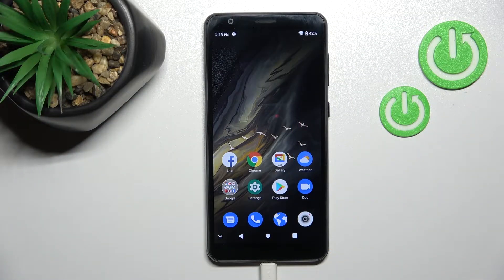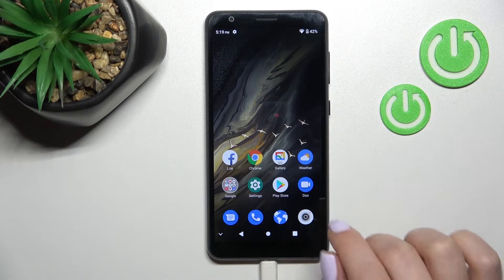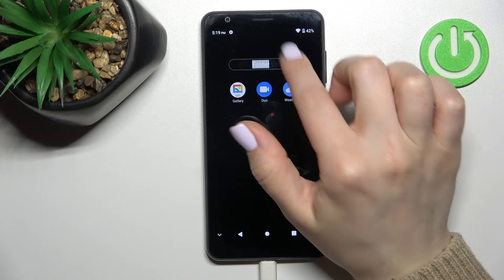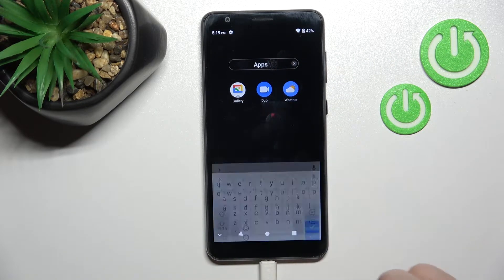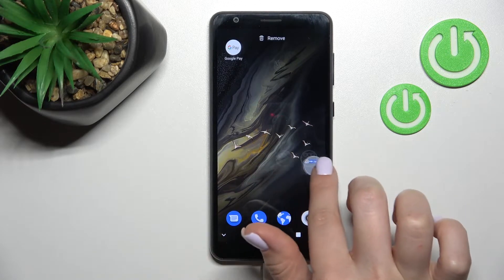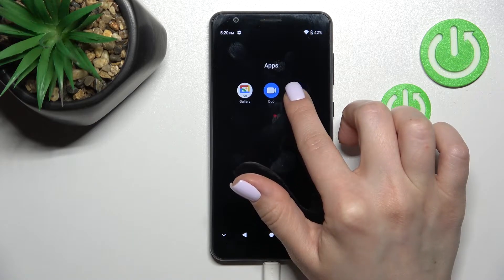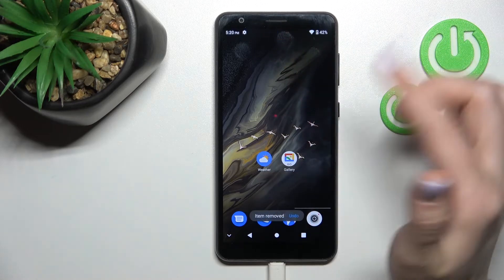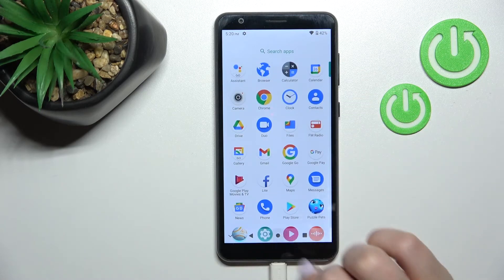How to Create Home Screen Folder on ZTE Blade A31 - Make Folder on Home Screen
Find out more info about ZTE Blade A31:
If you want to know how to create a home screen folder on ZTE Blade A31, watch this tutorial. Our expert will show you how to create a folder, then how to rename it and how to transfer the necessary applications to it. If you have a lot of applications on your device and it's hard to navigate around it, folders will definitely help you organize your applications. If you want to know more about your ZTE Blade A31, visit our YouTube channel.

How to create home screen folder on ZTE Blade A31? How to add folder to home screen in ZTE Blade A31? How to move apps to a folder on the home screen in ZTE Blade A31?